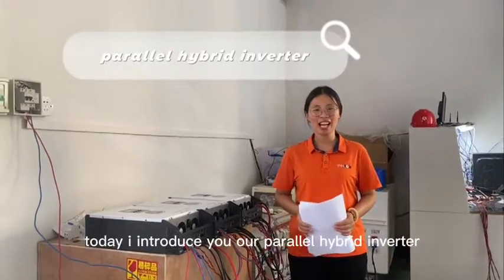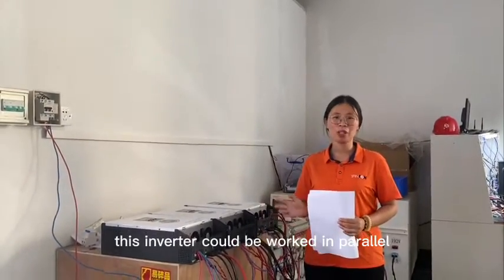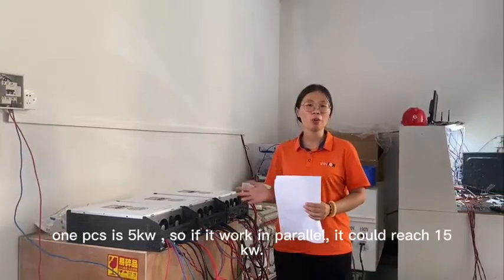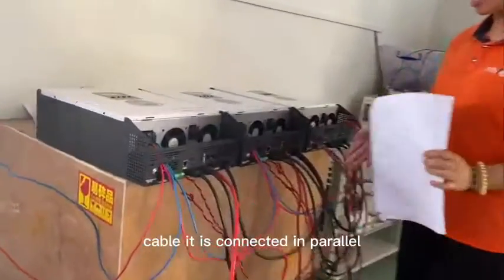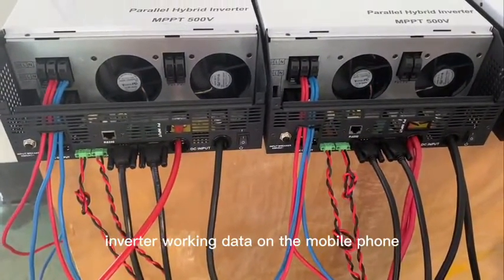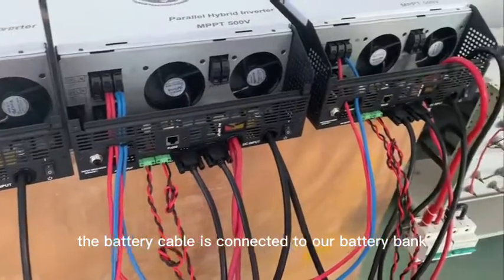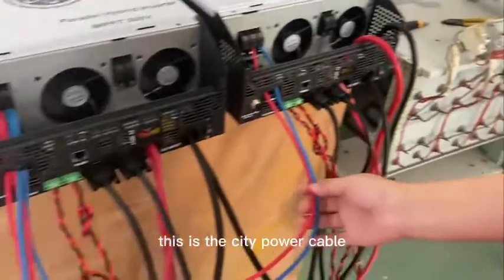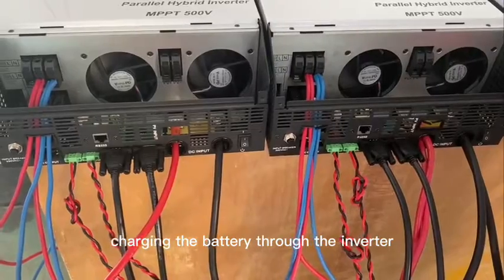Introduction of High Frequency Solar Inverter Interface